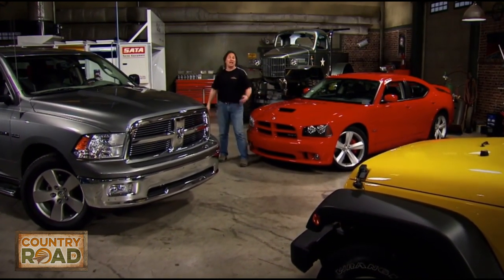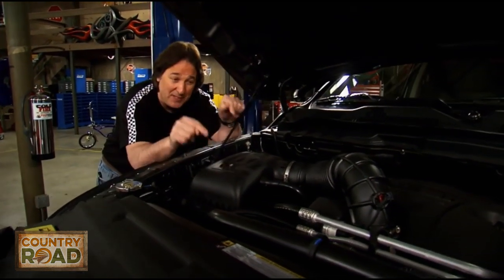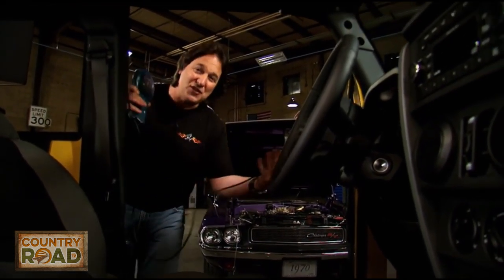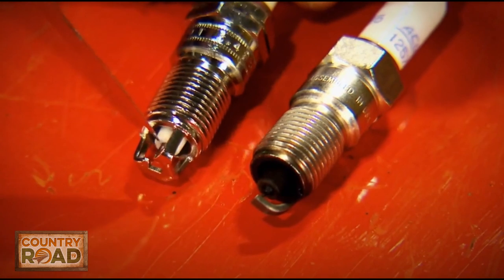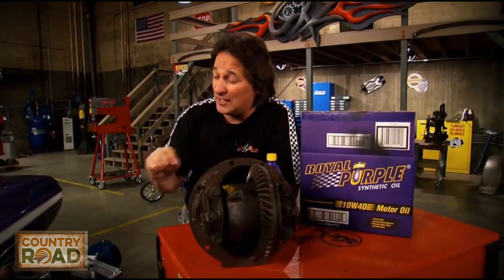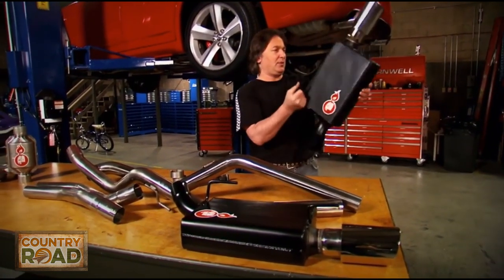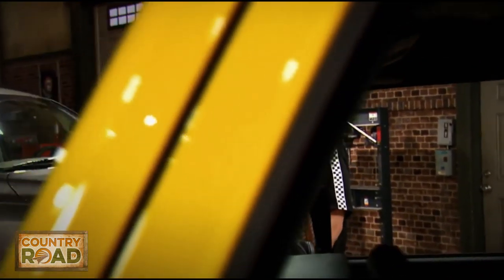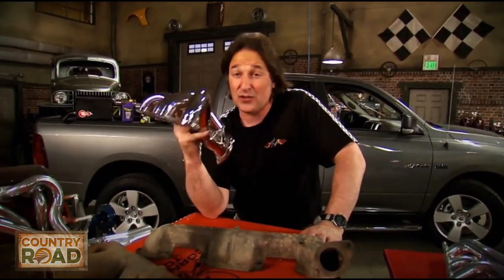Stacey David Gearz - 6 Things for Better Fuel Economy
Tell your friends about how they can see clips of awesome Classic Country music and lifestyles here on our FREE YouTube